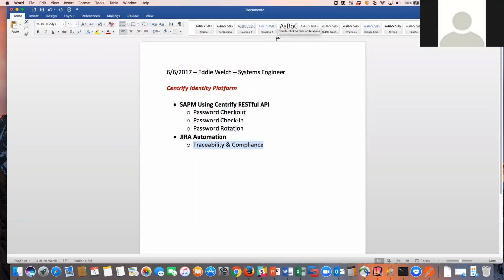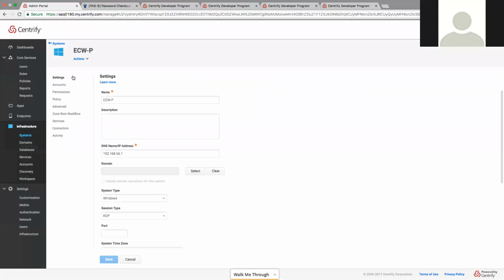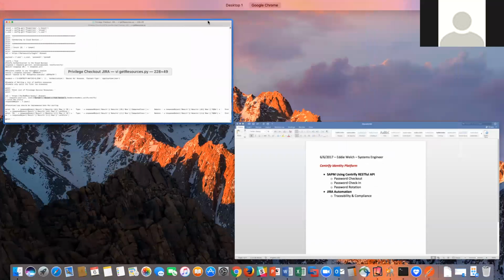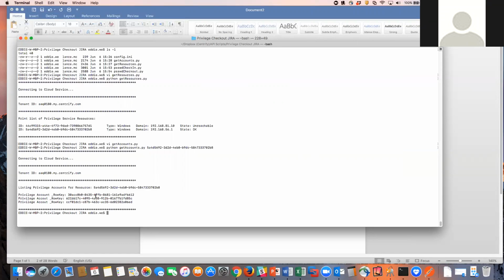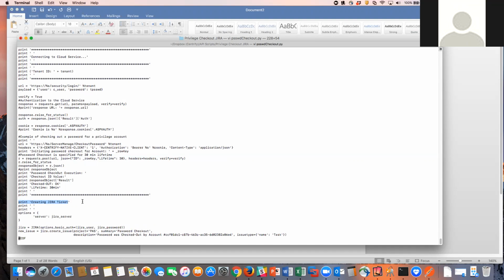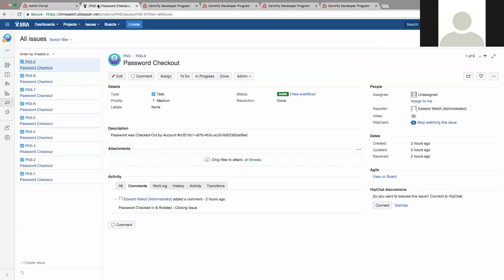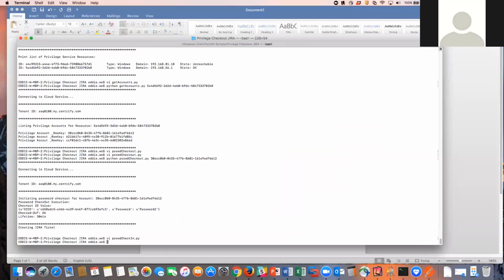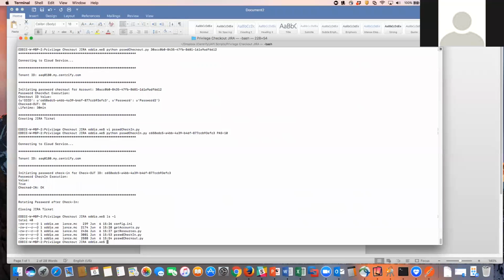How to Automate Privilege Management via Centrify REST API + JIRA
This video walks through shared account password management functionality and how it can be leveraged via Centrify API for automation. The video also highlights integration with JIRA to provide enhanced compliance and oversight.